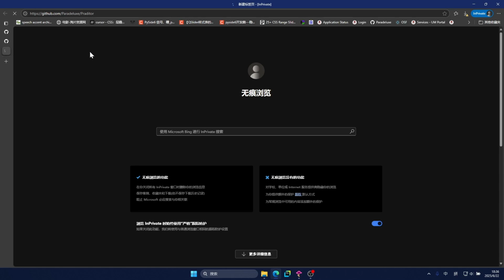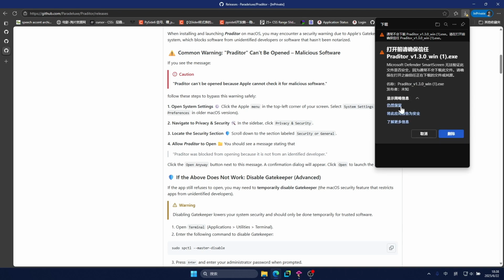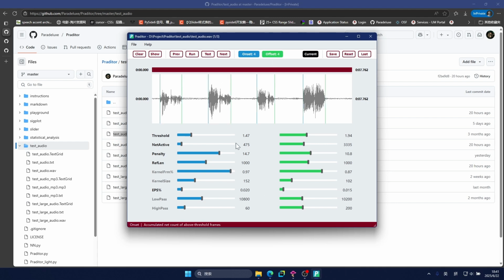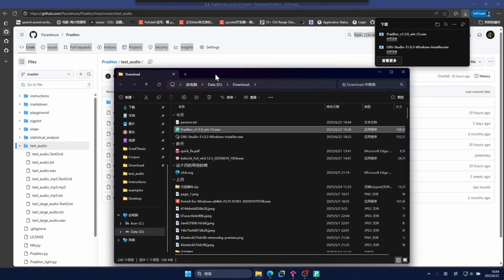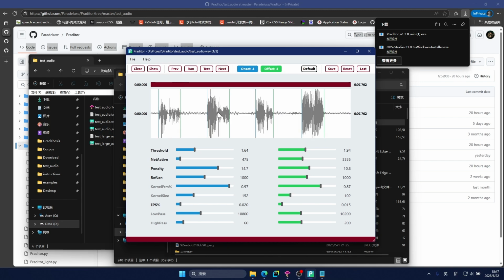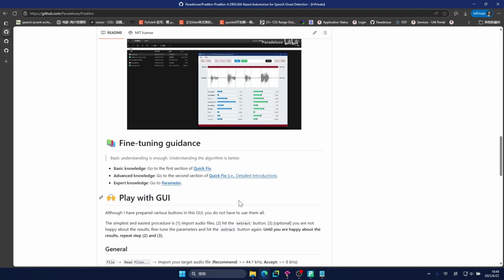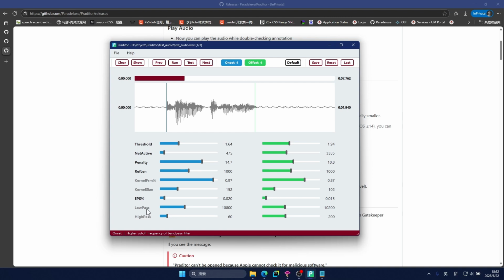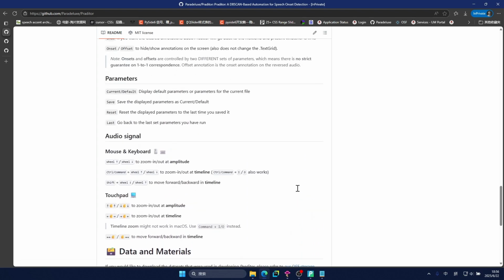Praditor: A DBSCAN-Based Automation for Speech Onset Detection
Praditor is a speech onset detector that helps you find out boundaries between silence and sound automatically.

Come to our GitHub repo Paradeluxe/Praditor to download the lastest software!